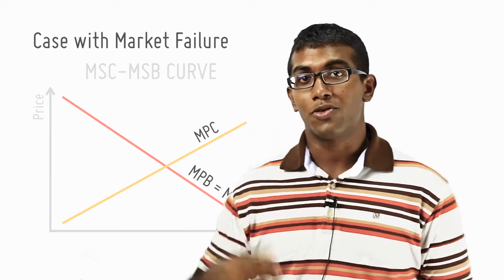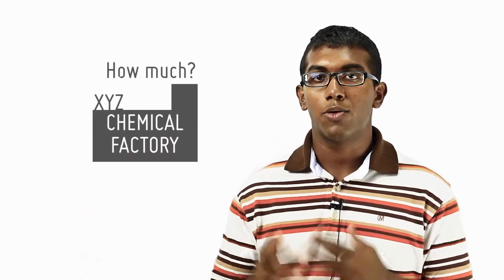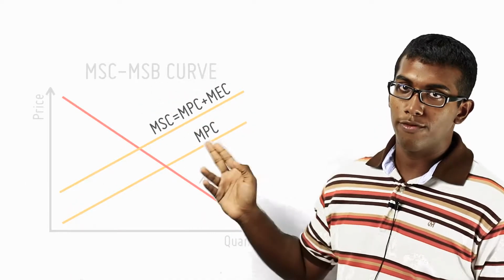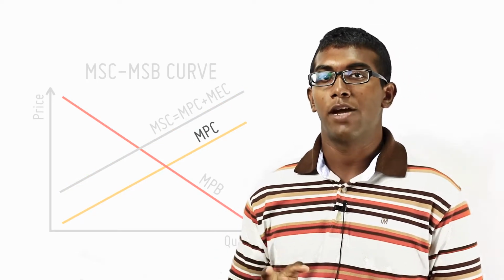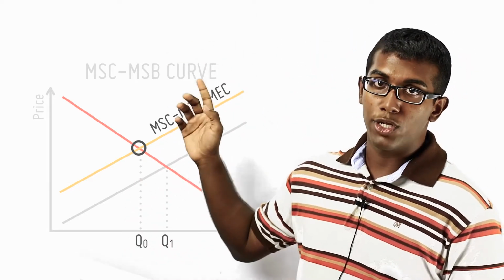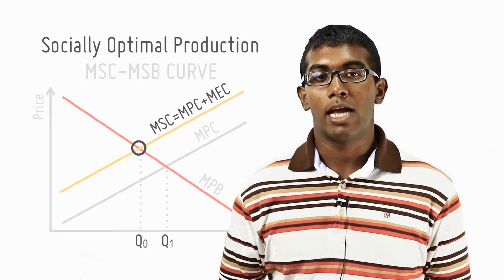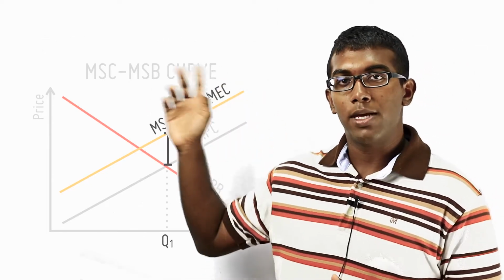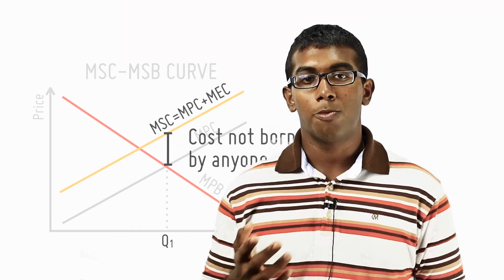Socially Optimal Production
[9/29]
by openlectures

If negative externalities cost the level of production to be allocatively inefficient, then how do we deduce the socially optimal level production. This is how.